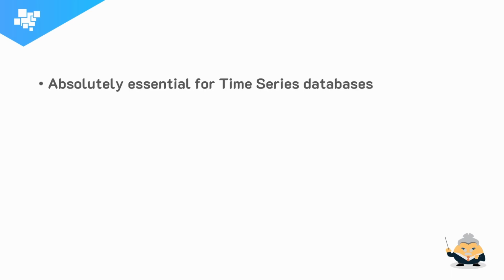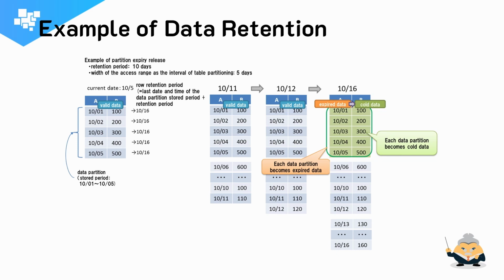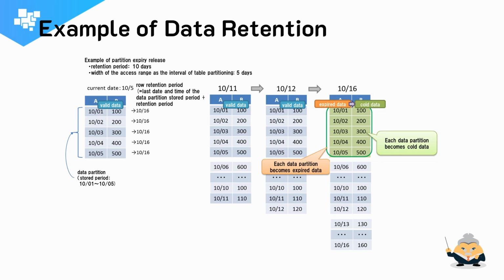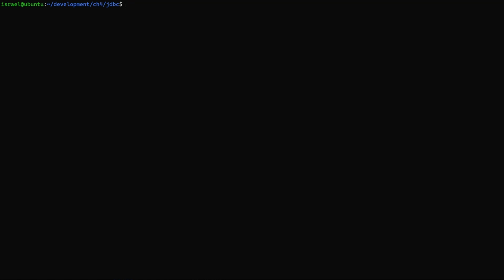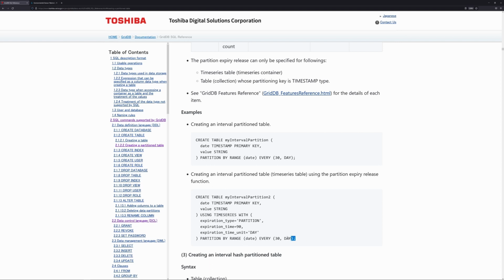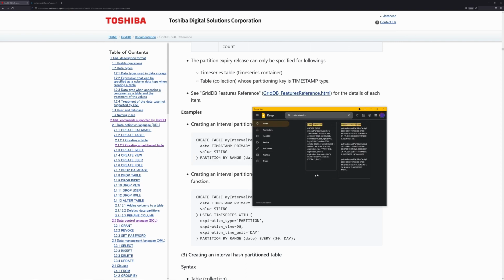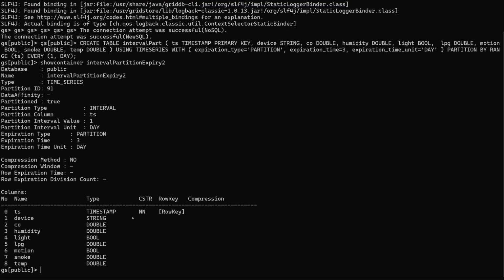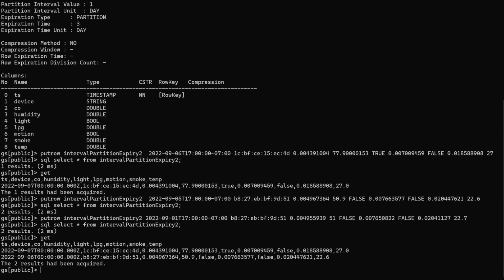GridDB 101: Chapter 4 -- Data Retention